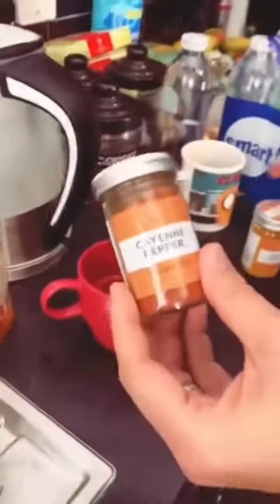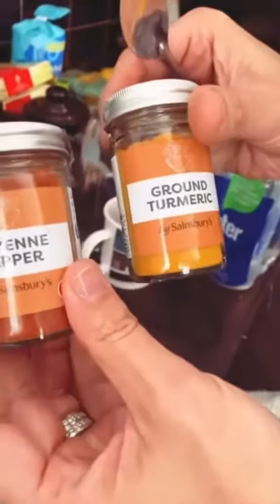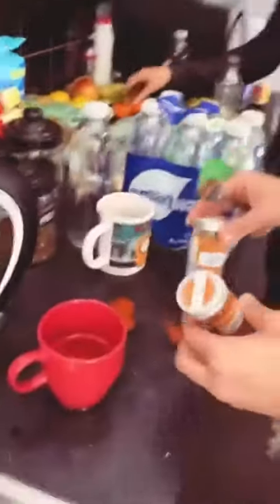Steps Instagram story